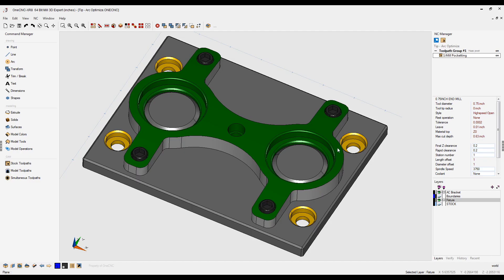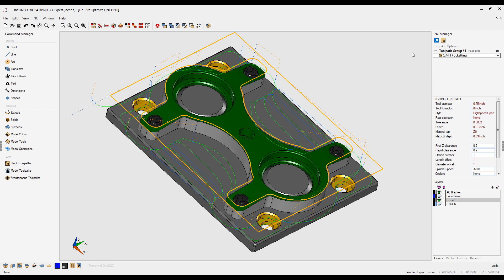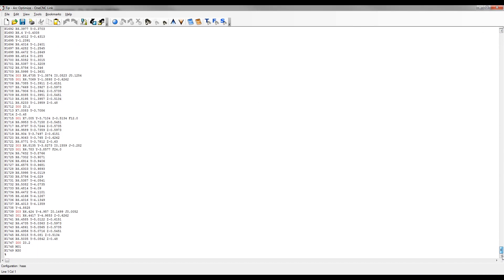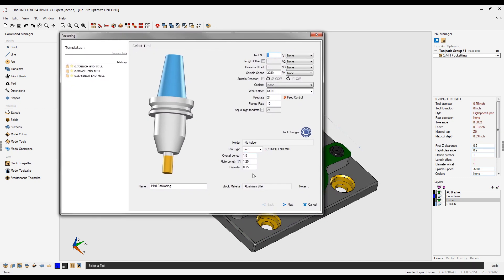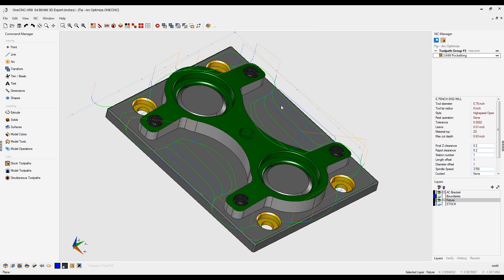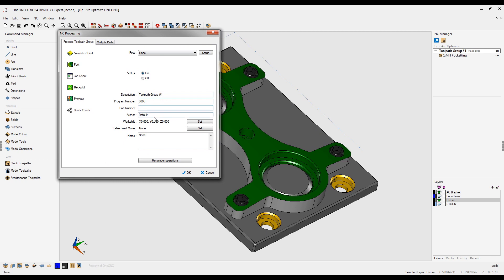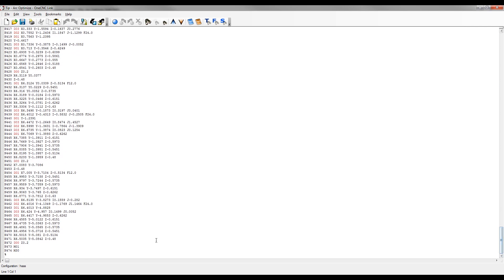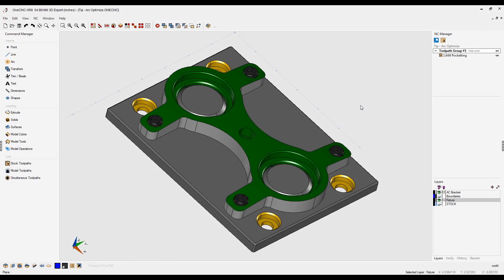OneCNC Optimize Arcs Tip 48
This video is about OneCNC Optimize Arcs Tip 48. Did you know that OneCNC CAD CAM is used in more than 40 countries benefiting customers with local technical support service and CAD CAM utilizing country-specific language files.